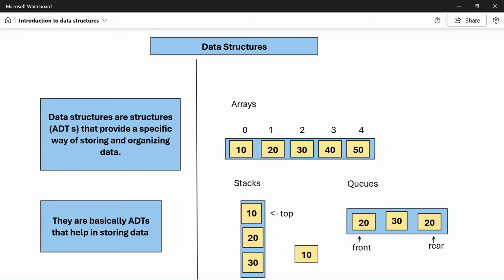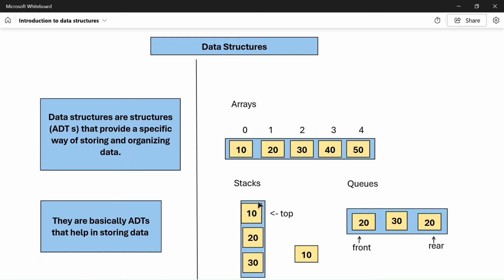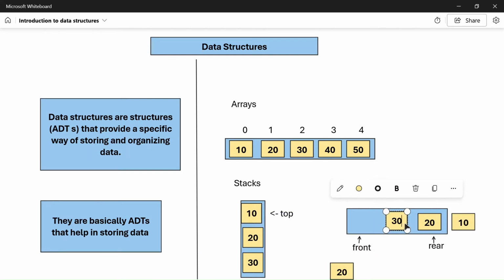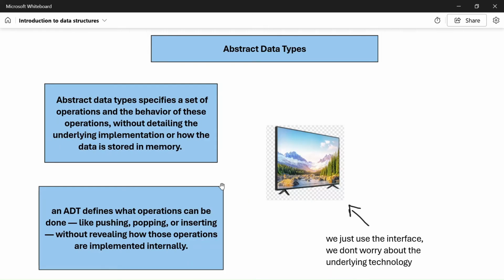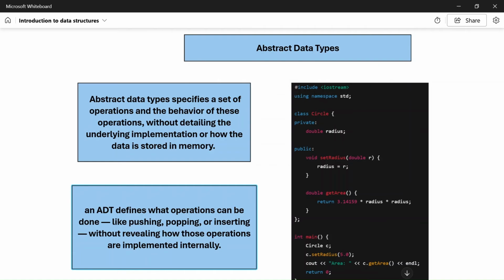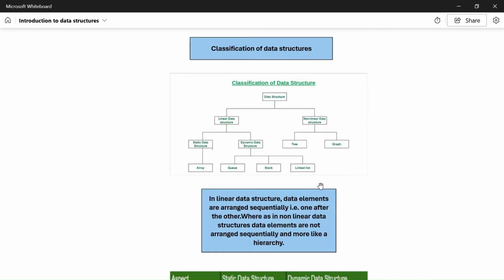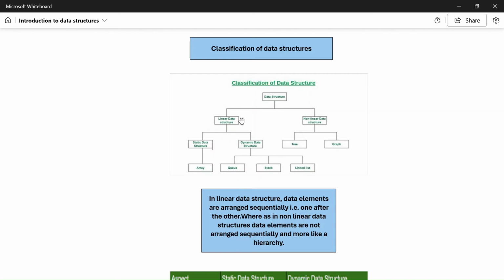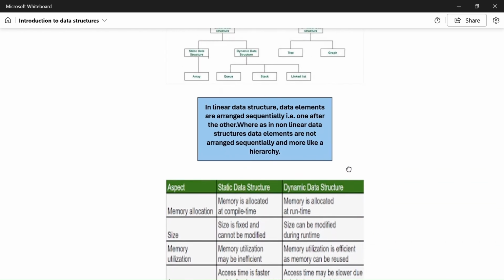Introduction To Data Structures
In this video, we explored the basics of Data Structures — what they are, how they relate to Abstract Data Types (ADTs), and the classification of data structures.

📚 Next video: Arrays and their operations (coming soon!)